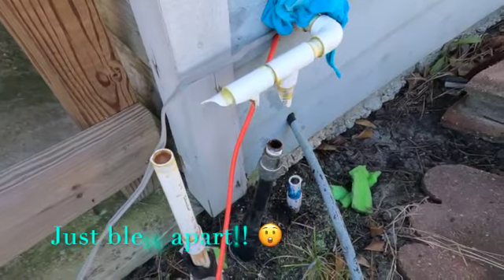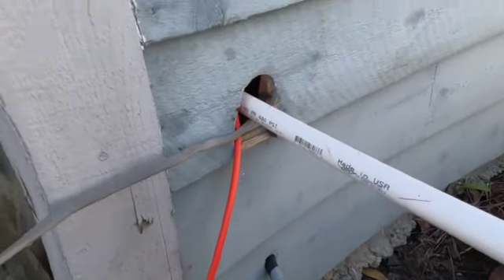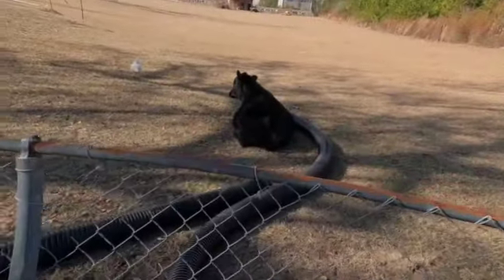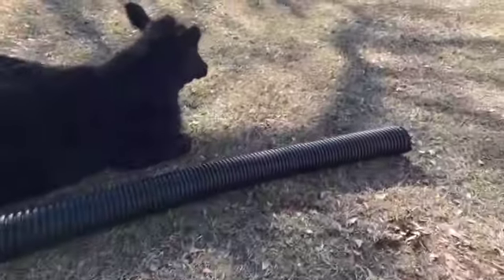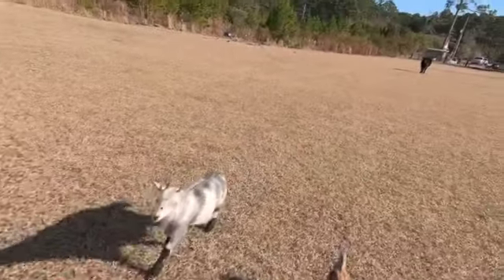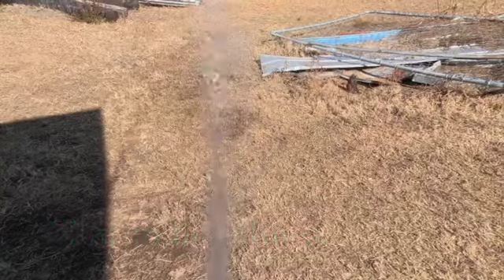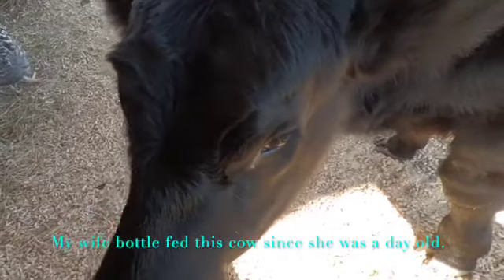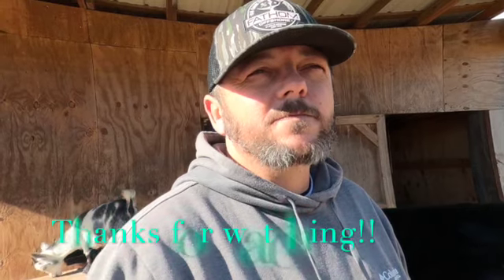Busted waterlines and lazy help!!!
Fixing busted waterline while all the farm animals watch 🤣